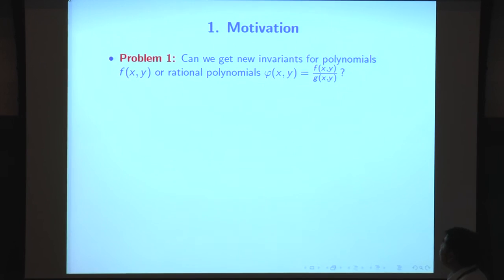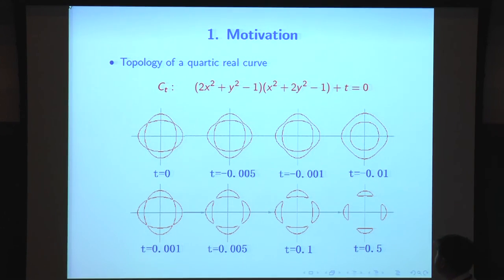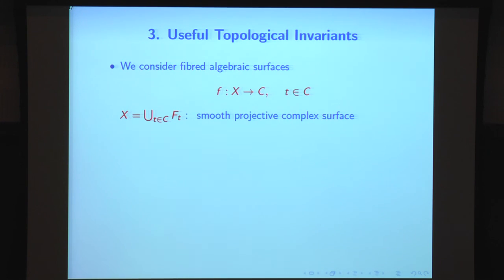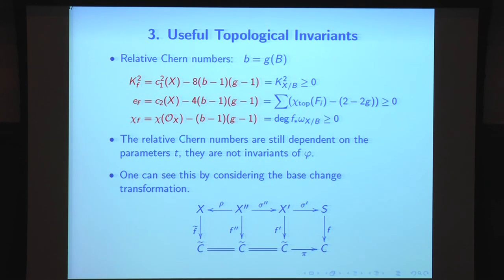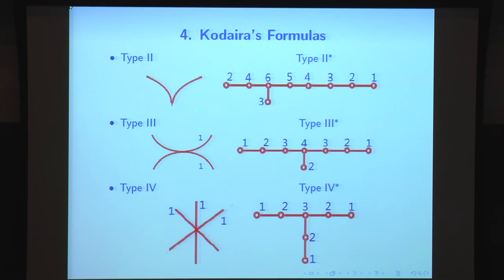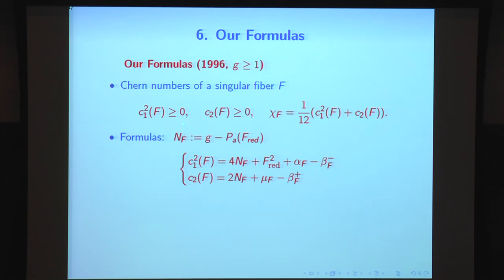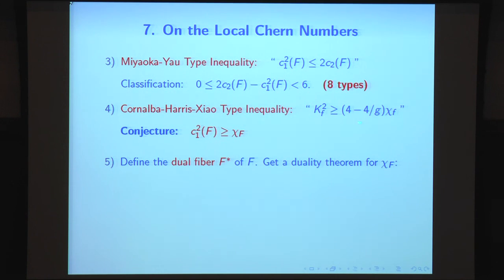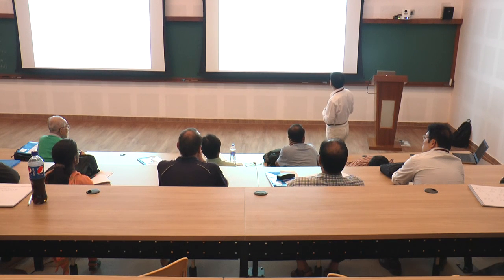Chern numbers of families of algebraic curves and ordinary differential equations by Sheng-Li Tan